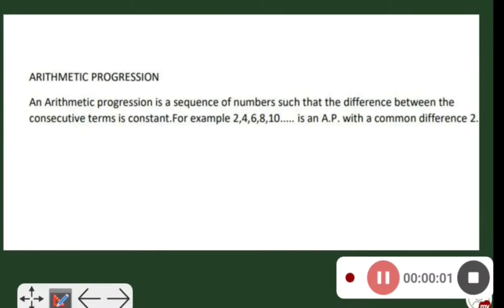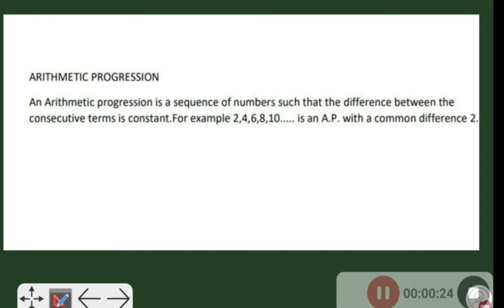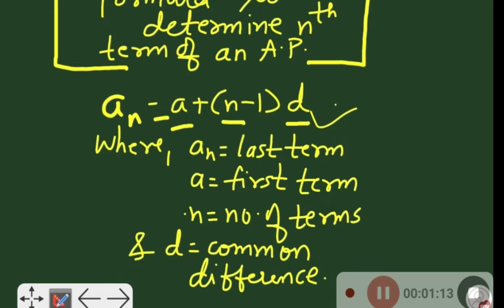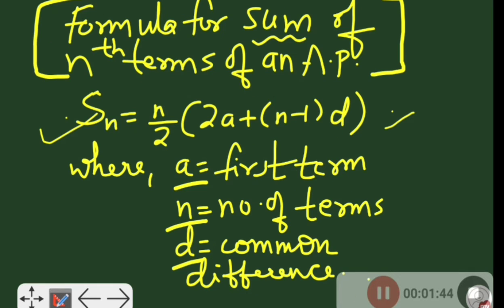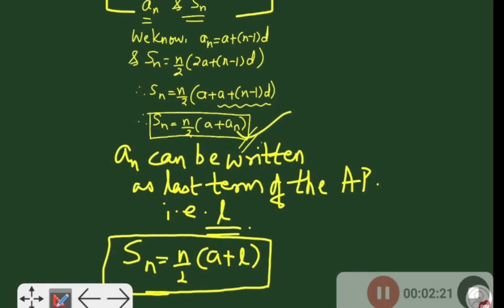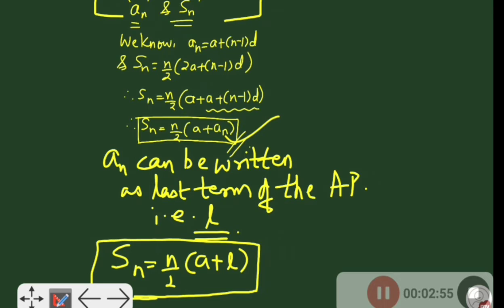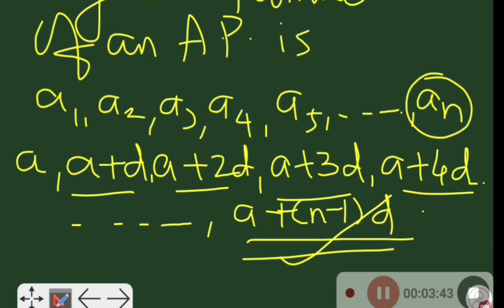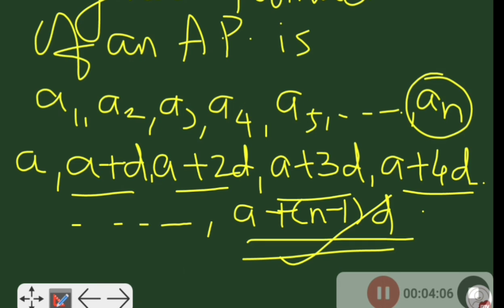INTRODUCTION TO ARITHMETIC PROGRESSION (A.P) BASICS AND FORMULAS STANDARD-10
About : STAR ACADEMY - ALTAF MEMON is a YouTube Channel, where you will find educational videos in Hindi, I hope this video was Useful and you liked it, if you did press the thumbs up button.

THNKS FOR WATCHING | STAR ACADEMY - ALTAF MEMON

STAR ACADEMY - ALTAF MEMON
STAR ACADEMY